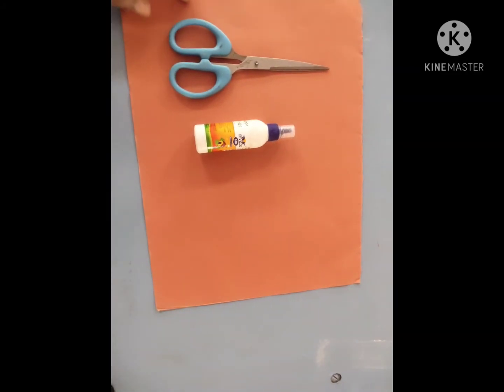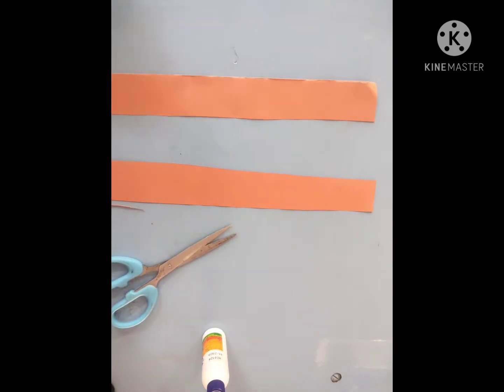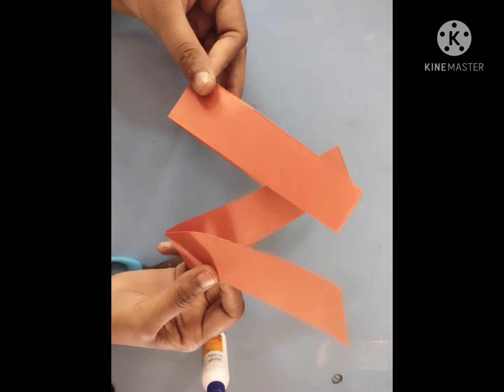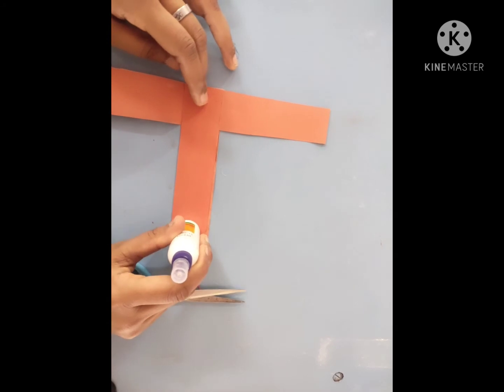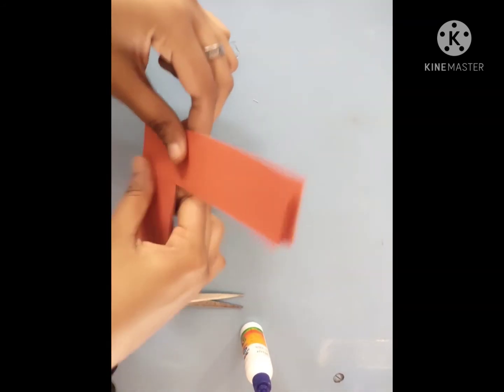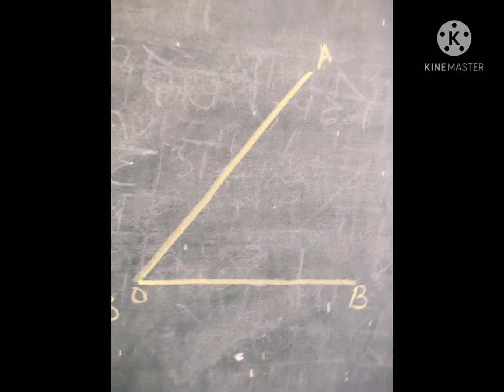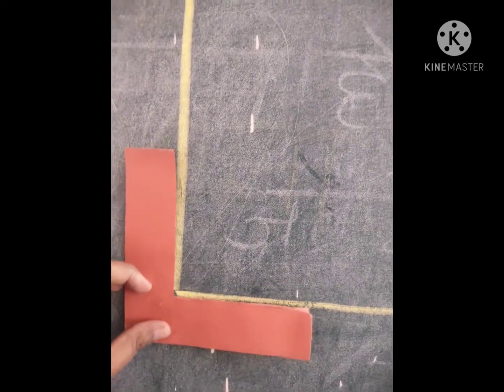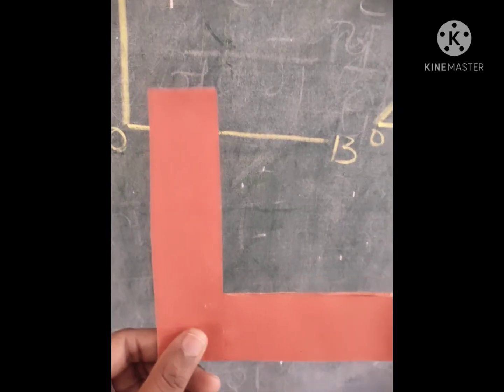Right angle / 90 degree measurer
Craft activity